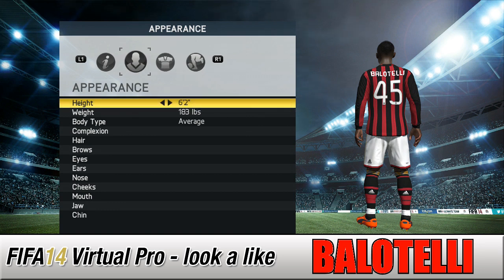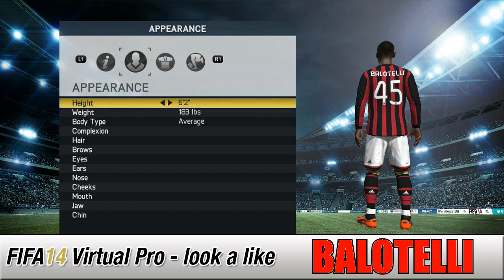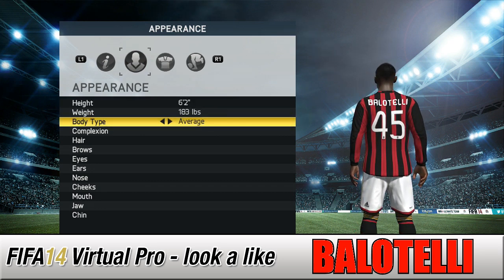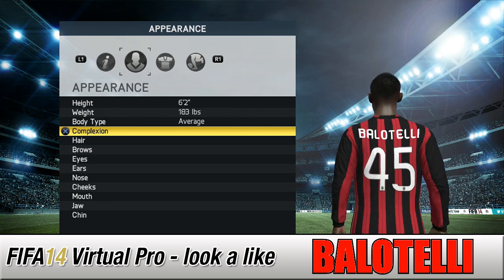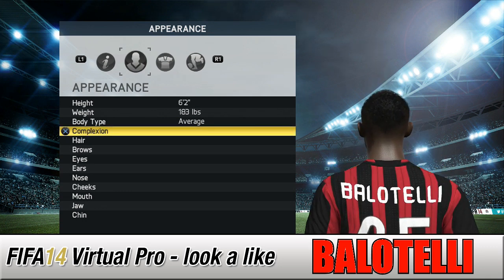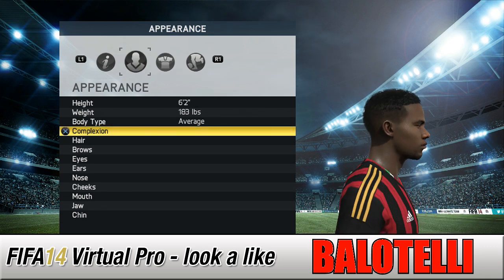FIFA 14 PS4 | VIRTUAL PRO LOOK A LIKES | MARIO BALOTELLI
Alright guys,
With another virtual pro look a like tutorial, this time its                           MARIO BALOTELLI